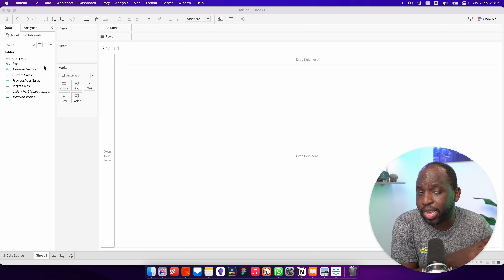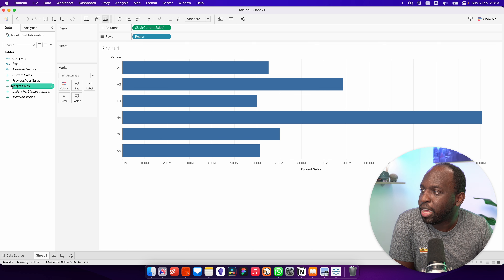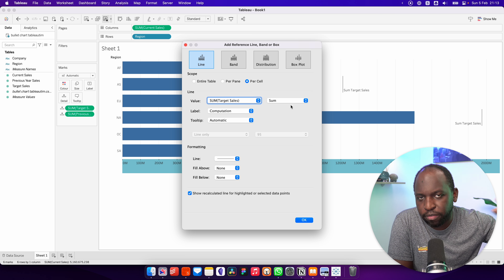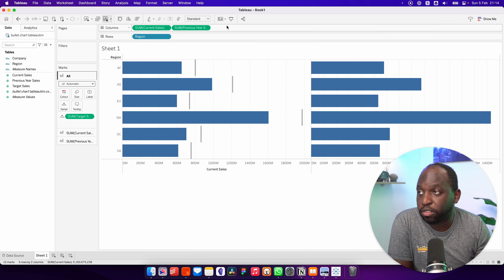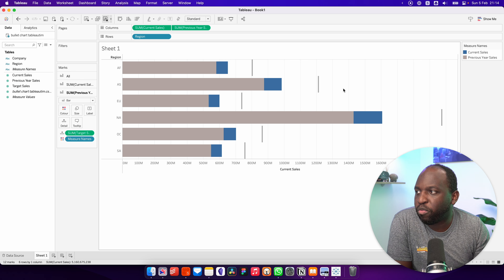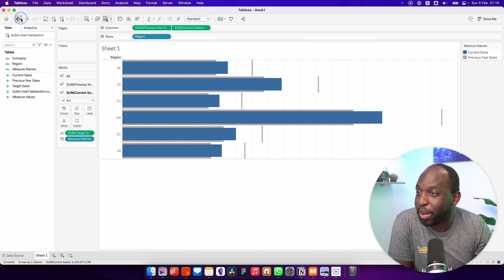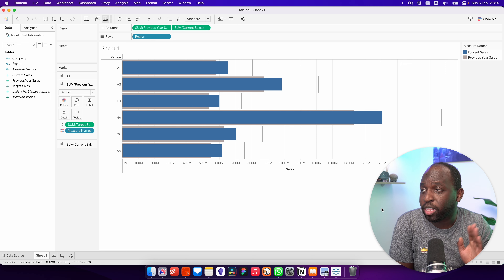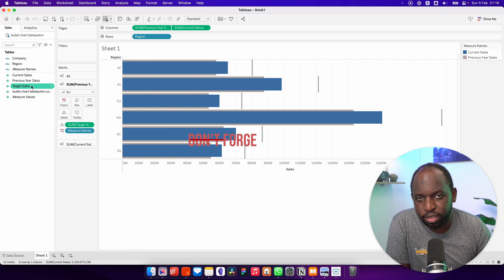How to build a Bullet chart in Tableau | Tableau Charts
Learn how to create a bullet chart in Tableau in this short video tutorial.  A bullet short is essentially a bar chart with reference lines and you can add more information to it by also using a dual axis technique. In this video I shoe you how to compare three values that present the current sales value, the target and last year's sales value all on one chart.